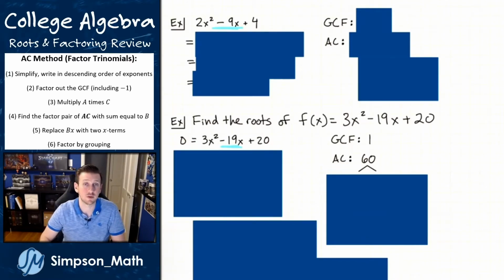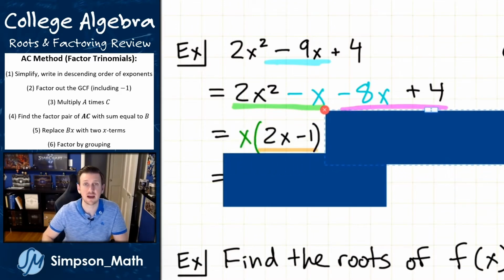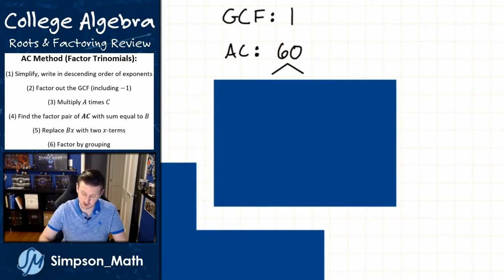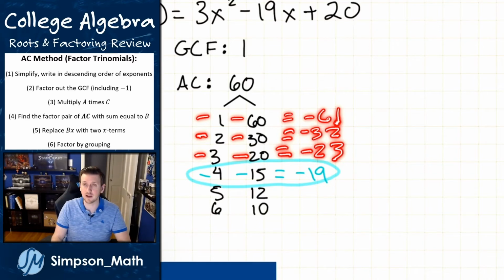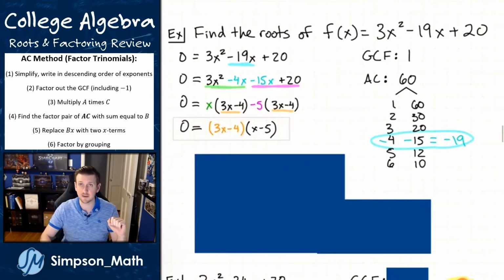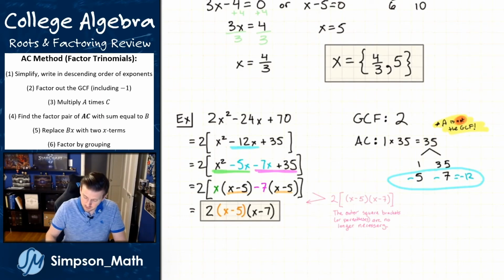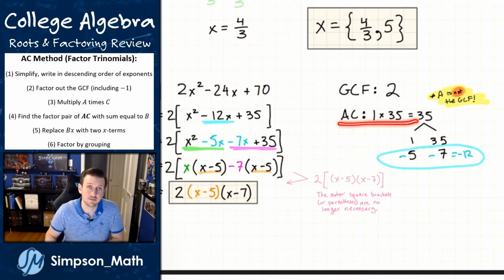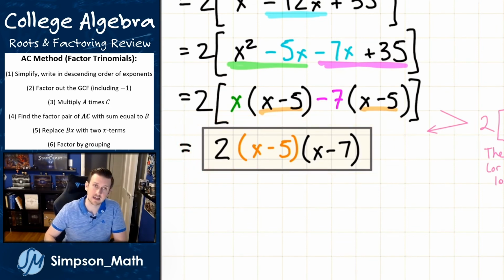More Factoring by the AC Method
Video 5 of 9 in the Fundamental Review of Factoring for College Algebra. We will continue where we left off in the previous video discussing how to factor trinomials using the AC Method.